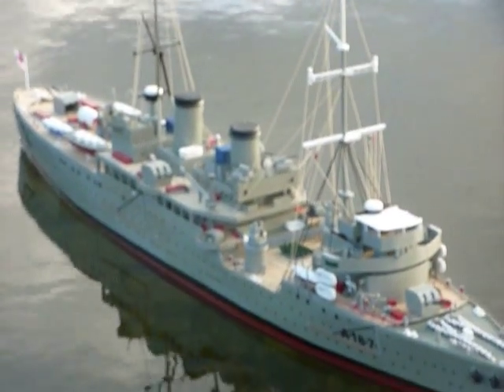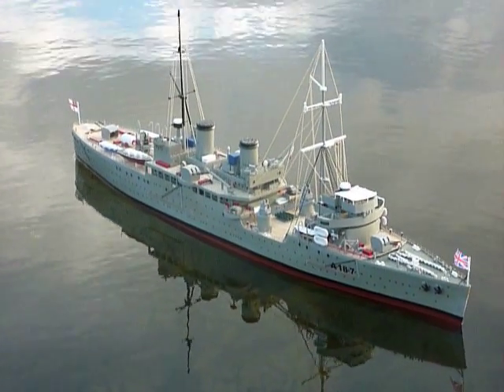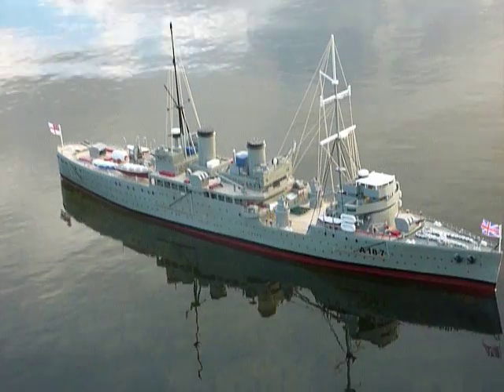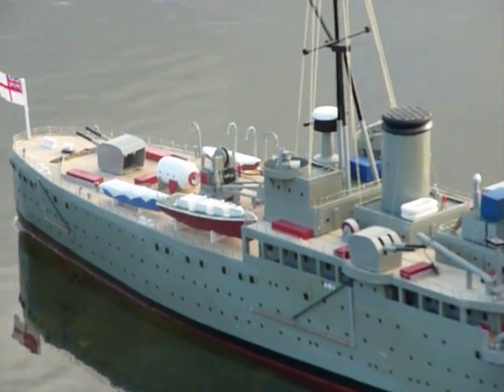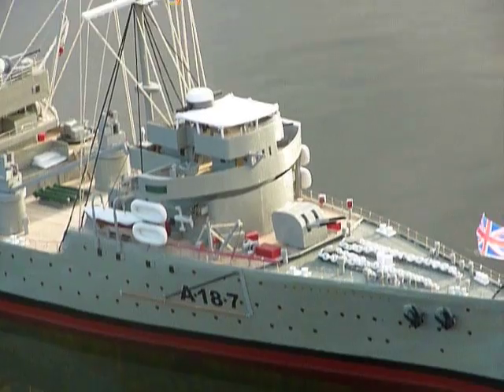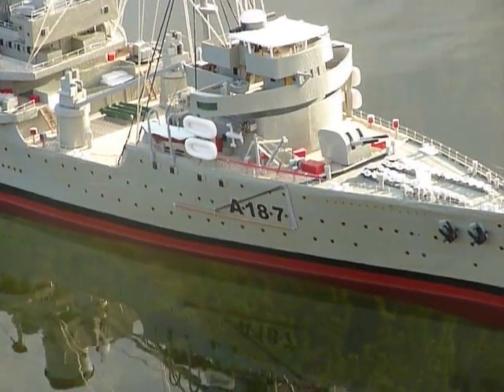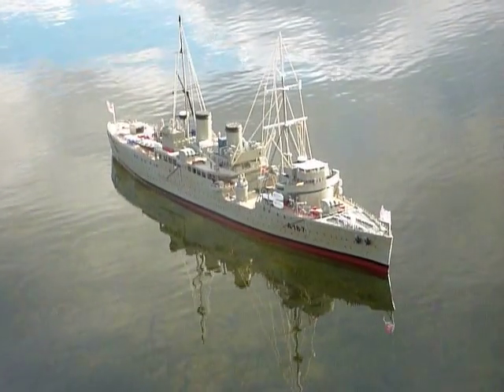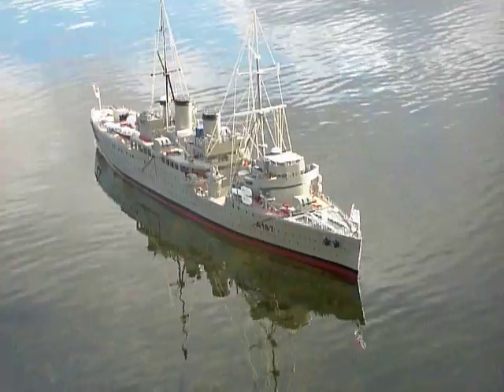H.M.S.FORTH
A187 H.M.S.Forth submarine depot ship, laid down 1937 at John Browns Clydebank .
De-commissioned 1.1.1979 and scrapped in 1985
weight 8900 tons,151mtr long 22mtr wide 1167 crew 17 knots (20 mph) and look 683 days to build.
the model is 1/96 scale of original using the working drawings used in the shipyard .